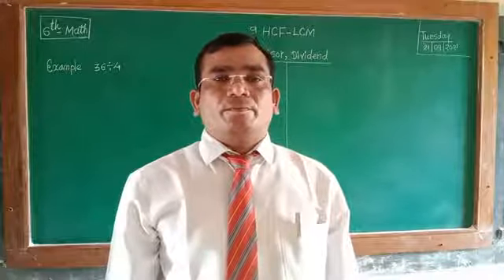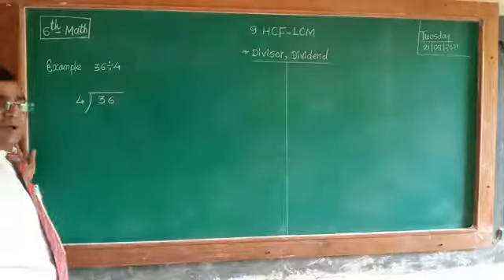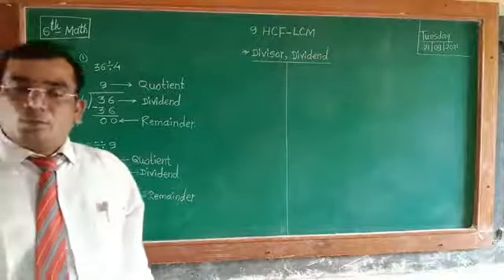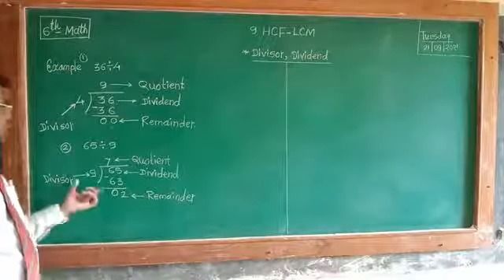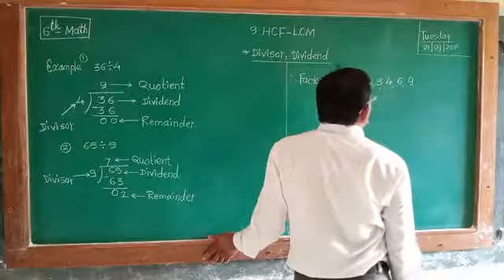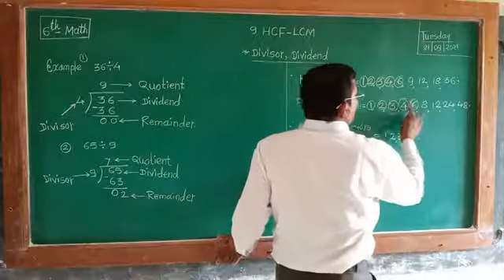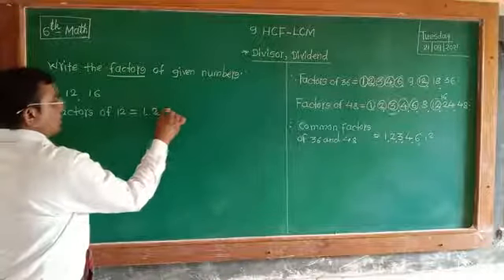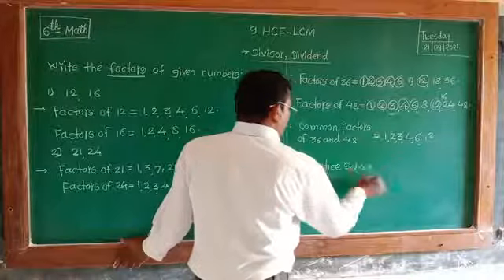6th-Math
9 HCF-LCM